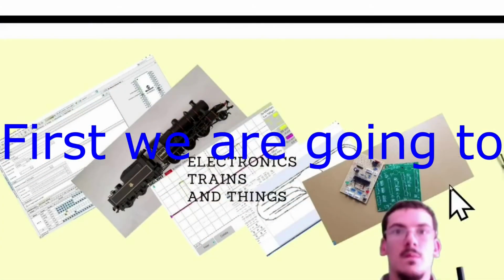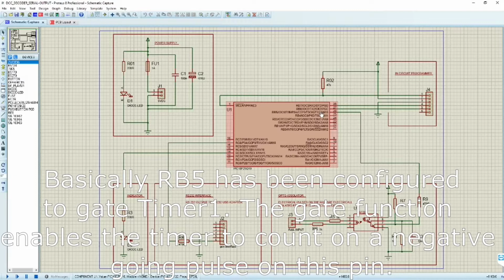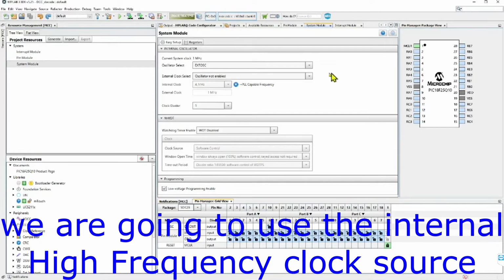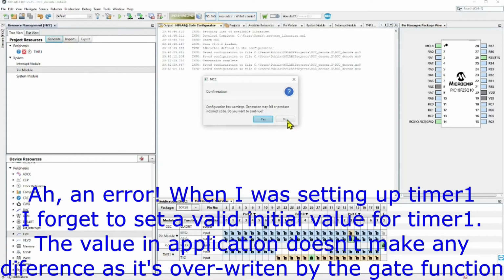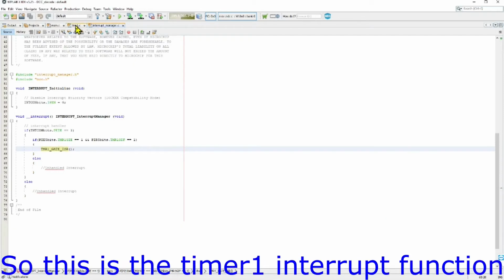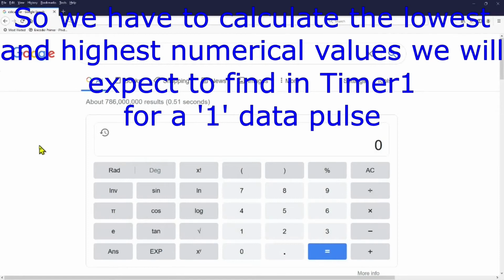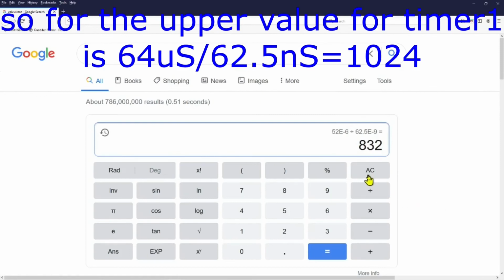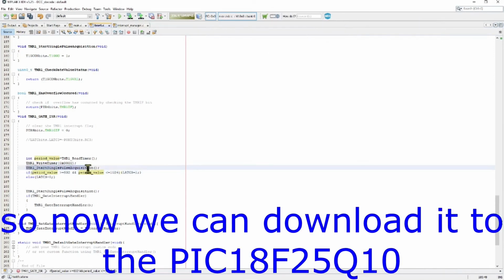Decoding data bits from DCC data stream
We are starting process of making a decoder for decoding the DCC data stream. Using the PIC18F25Q10 microcontroller we write a simple program to detect one's and zero's from the rails controlled by the Hornby Select DCC controller. In the next video we will build on this to make our decoder circuit decode the functions controlled by the Hornby Select. As we do this our OO gauge layout is also developing.